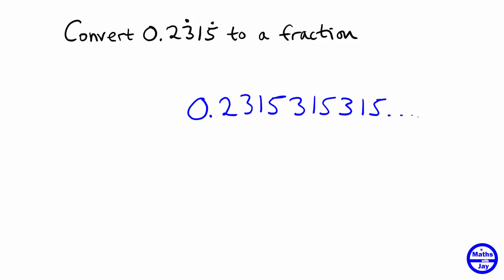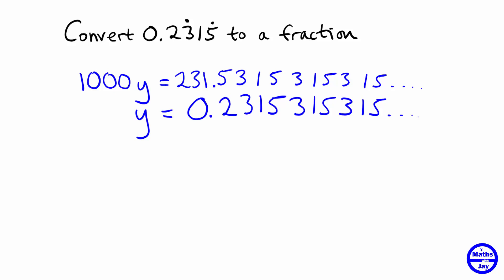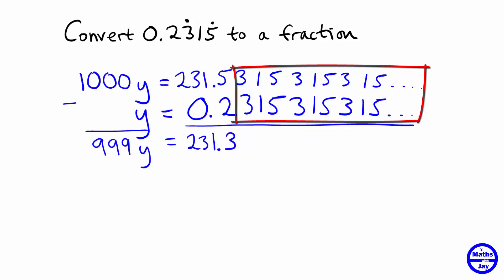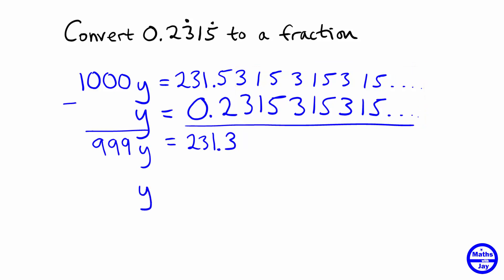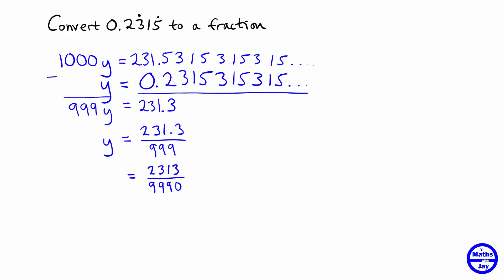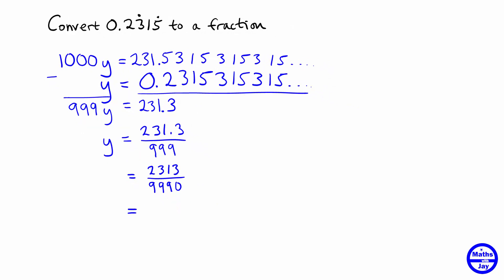Convert a recurring decimal to a fraction #2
How to convert 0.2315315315... to a fraction.
SUBTITLED
0:00 Introduction
0:20 Ordinary notation
0:40 Use Algebra
0:55 How many digits are repeating?
1:08 Multiply by 1000
1:40 Subtract
2:28 Divide
2:45 Simplify fraction
3:05 Cancel
3:45 Check